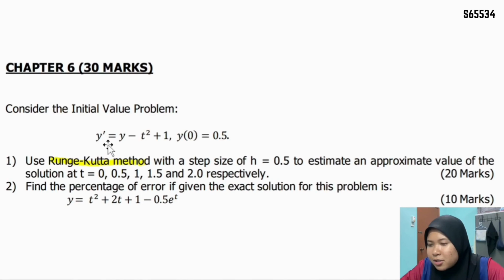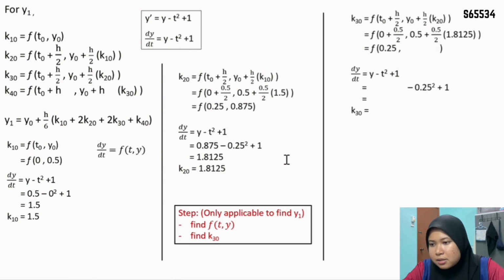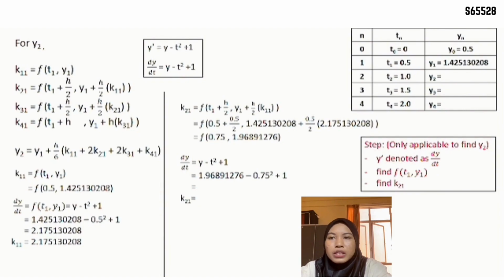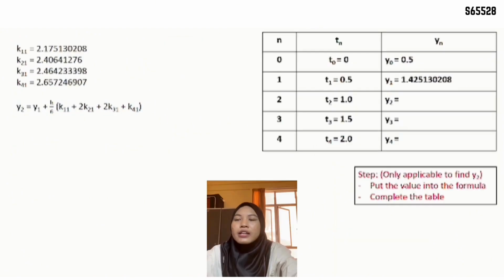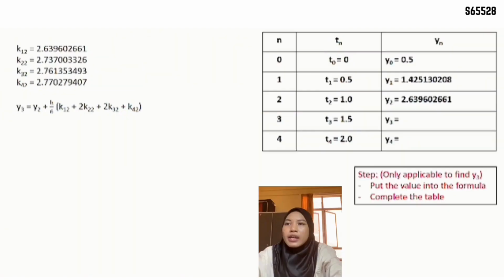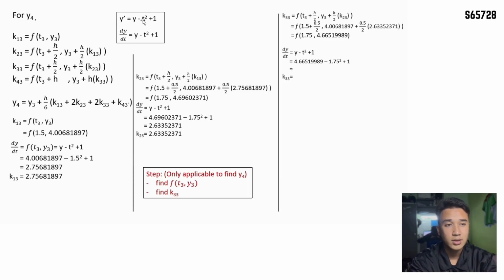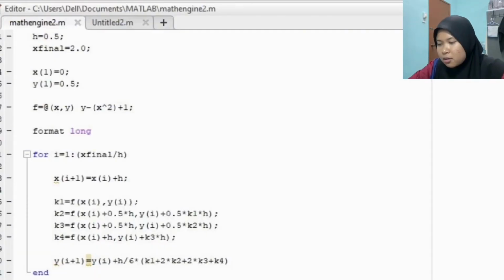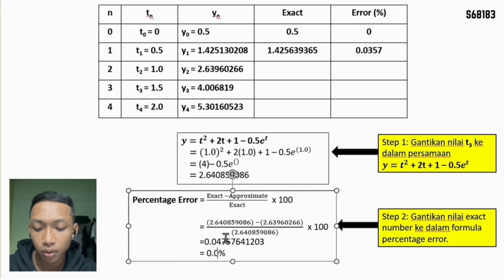EDI3023 | Chapter 6: Numerical Methods for ODE | K2 Group 1